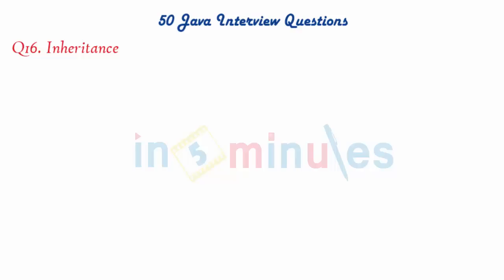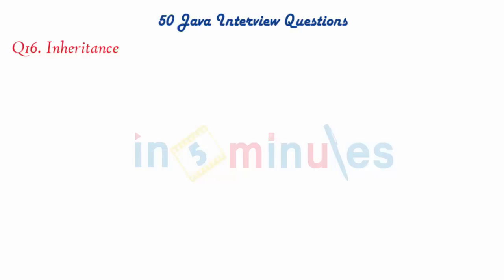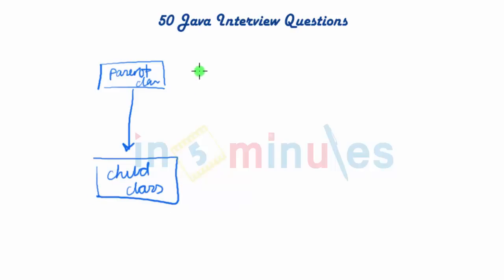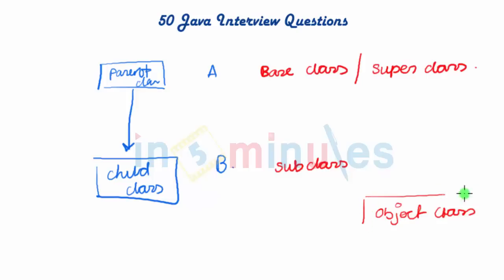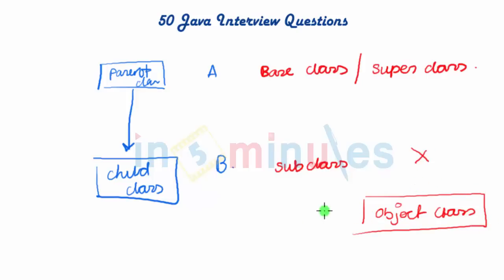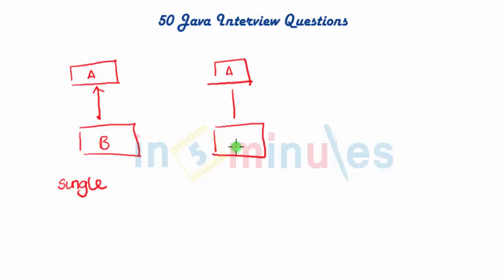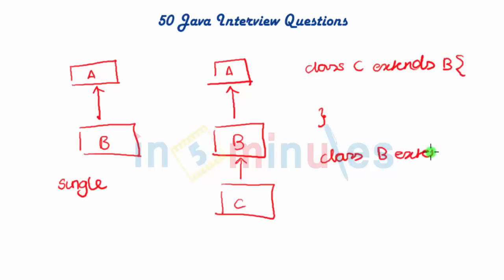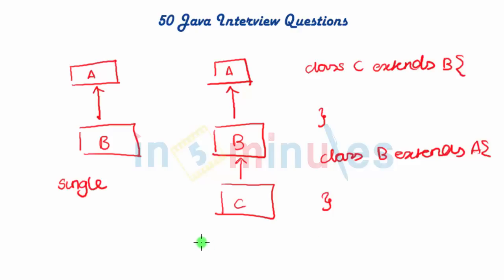V28 | Inheritance (Part 1)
This video explains about Inheritance_(Part_1)